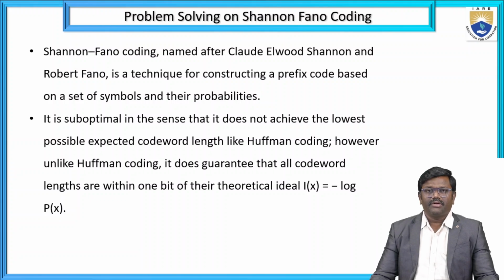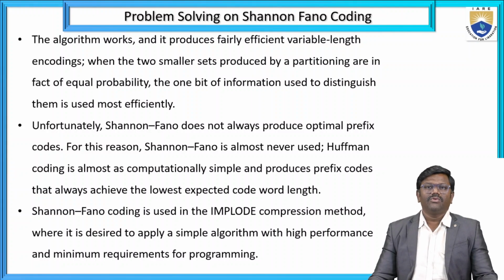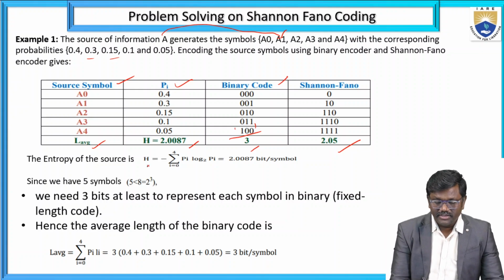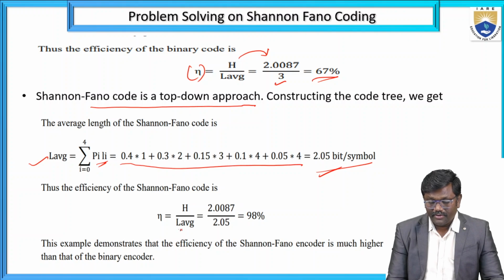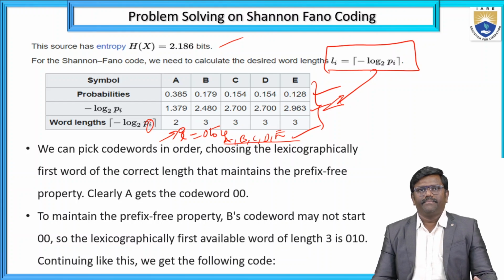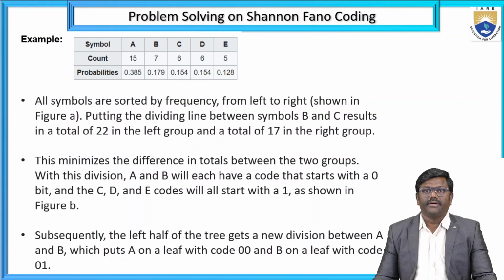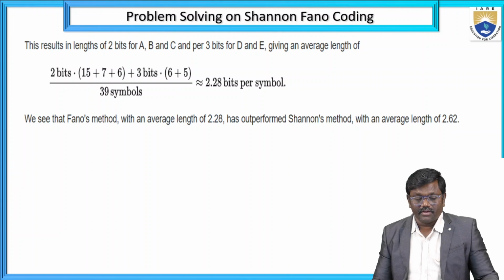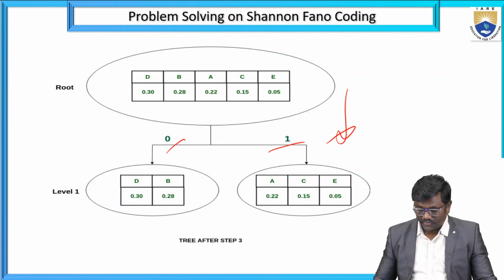Problem Solving on Shannon Fano Coding by Dr. B Polaiah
Problem Solving on Shannon Fano Coding by Dr. B Polaiah | IARE

Telangana, India.